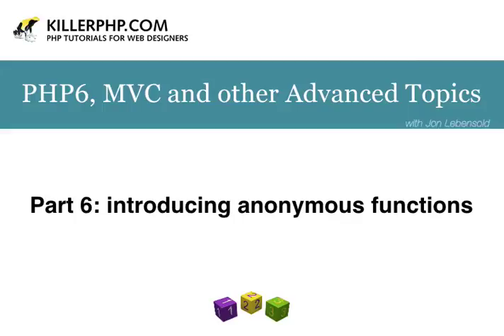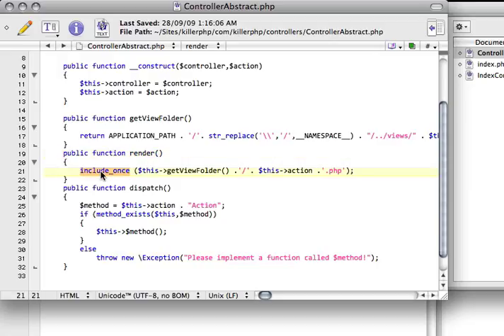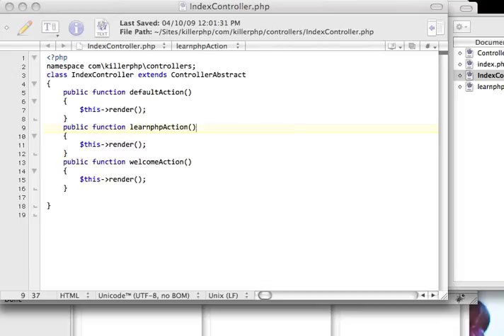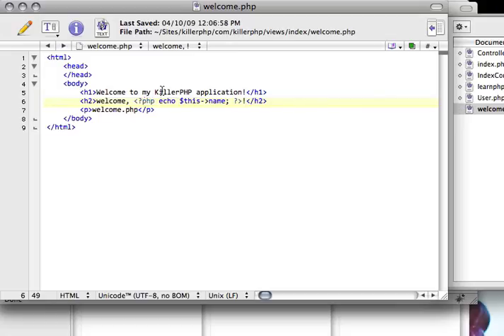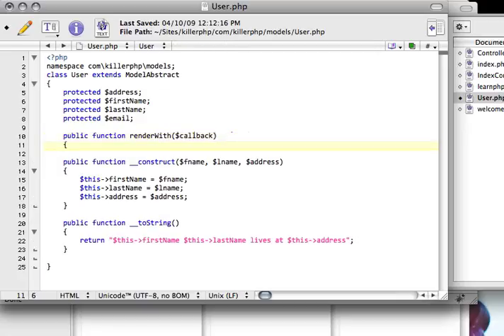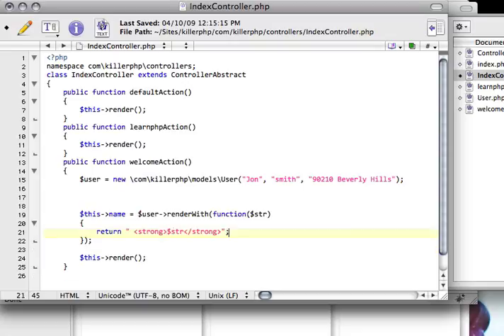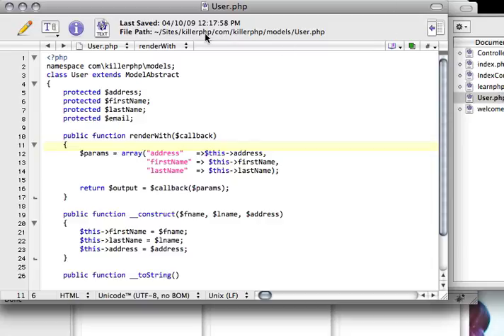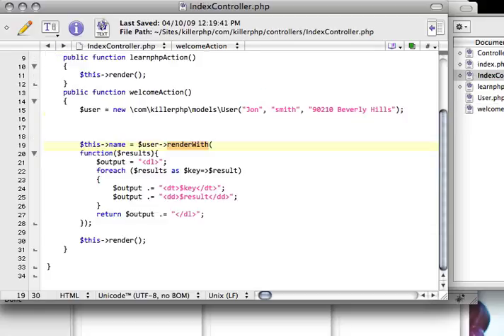Introducing anonymous functions